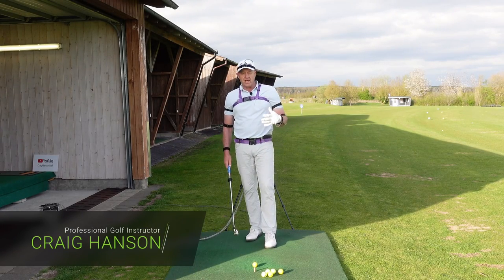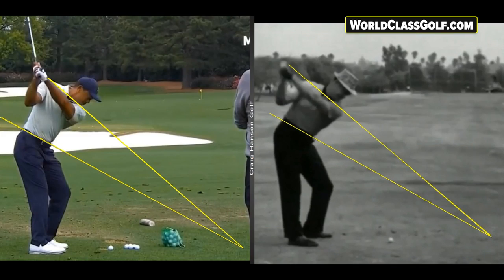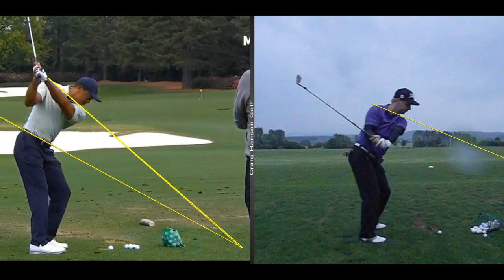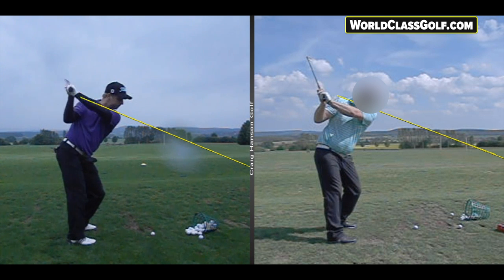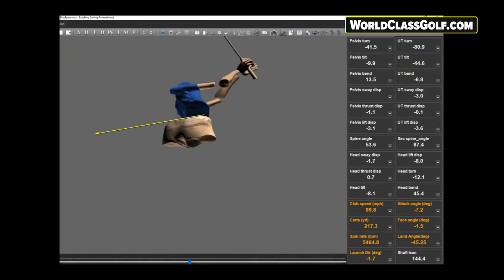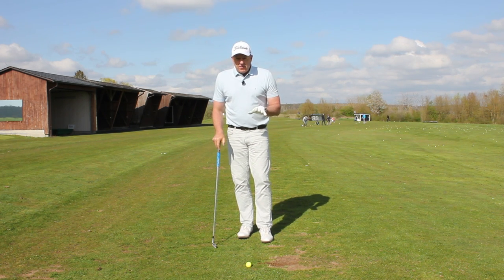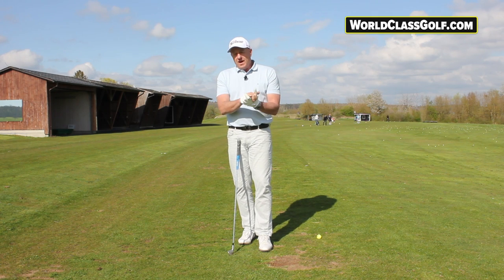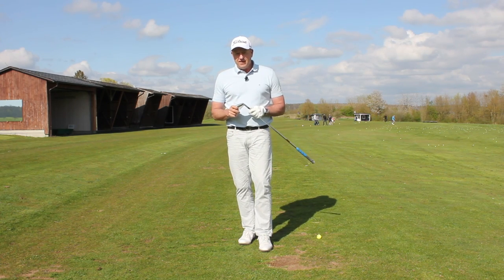How to Build a Golf Swing! - Turn exactly like a PGA Tour Player!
The Tested Biomechanics corridors of the PGA Tour Player! - From Dr Robert Neal! - The Averages Of Movement! - Did you know this? - Factual Evidence Based Instruction! - Get Inside the PGA Averages and play the best golf you’ve ever played.

The Perfect Shoulder Turn! - To SLOT the Downswing! - The exact PGA corridor!- Can you do this? - The video you have never seen before! - The BEST DRILL i have ever seen!

How you can Improve your Ball Striking Immediately!
• PGA Instructor Craig Hanson shares with you a Incredible video about the TRUTHS of the PGA Tour Player! • How you can improve your ball striking Immediately! - A video you will never forget!

•Craig Hanson can be your Coach!
WorldClassGolf.Com 1000+ Videos
Dr Robert Neal + Craig Hanson
(12 Month Membership -1 Online Lesson!)
149.00 )